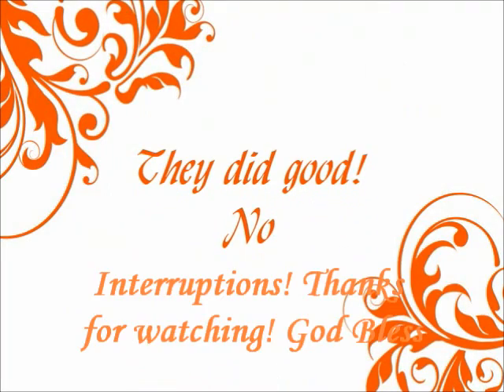GLS04 review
A review on GLS04 from FridayNightHair.com. I purchased on ebay. Price was 49.99 but i received a discount because i had problems with GLS19 so my price was 35.00.  I love this wig and most definitely recommend it.